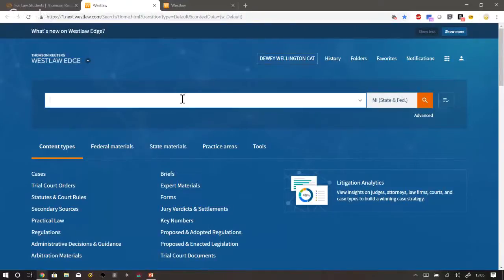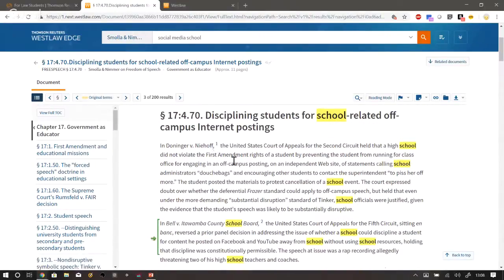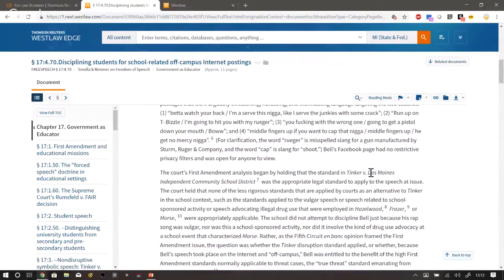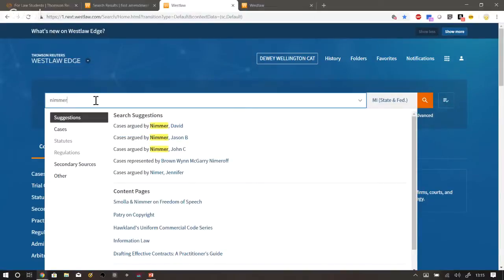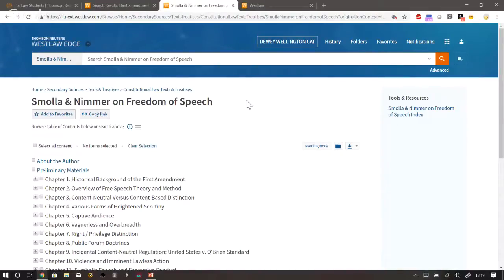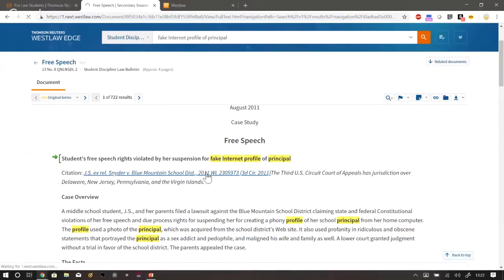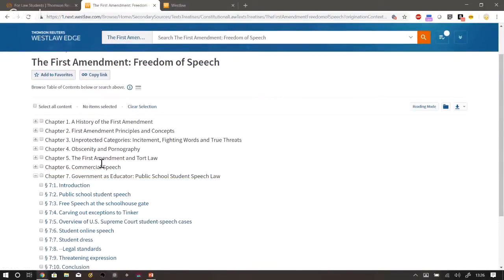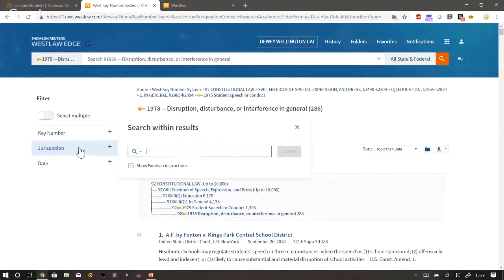Toledo Law Brief Problem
Westlaw Info for Toledo 1Ls.